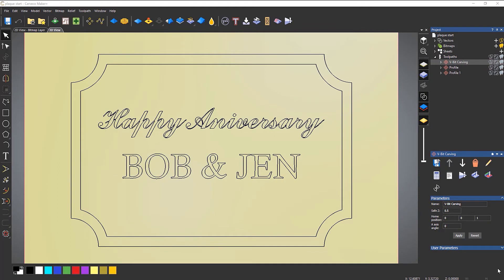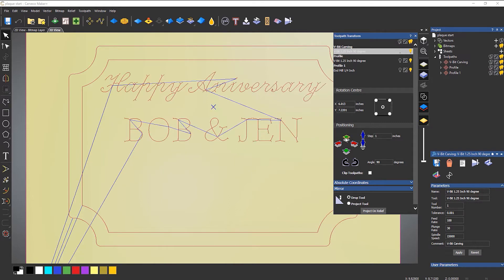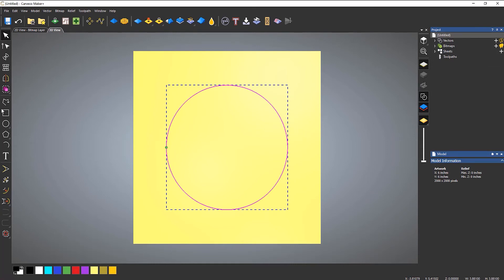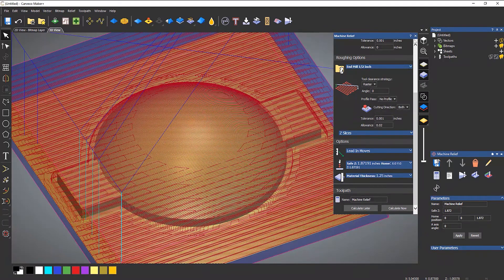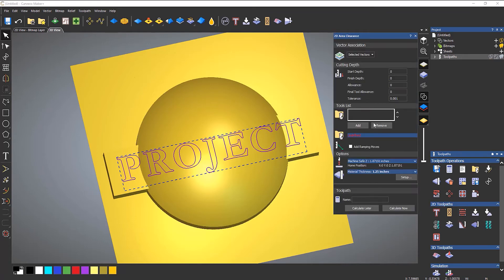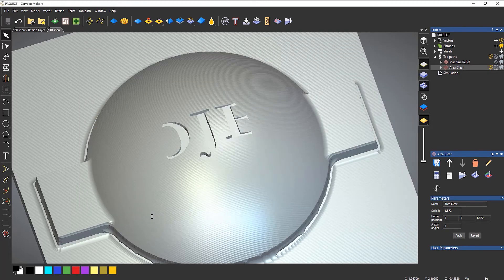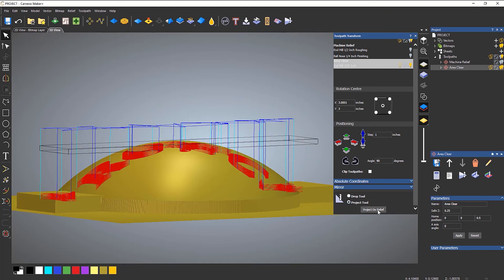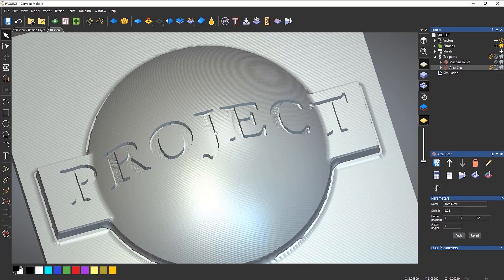Carveco Maker Plus: Transforming Toolpaths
Here Leighton walks us through the Transform Toolpath Tool! A handy tool for Maker Plus and Carveco users to allow them to alter their toolpaths to their specifications. Leighton also shows us how to manipulate a toolpath for 3D design, altering it so that the toolpath itself is three dimensional and all the more usable!

Bookmarks:
00:00 - Introduction
01:10 - Transform Toolpath Tool
01:29 - Transforming a V-bit Carving Toolpath
02:58 - Projecting onto a Relief with Example